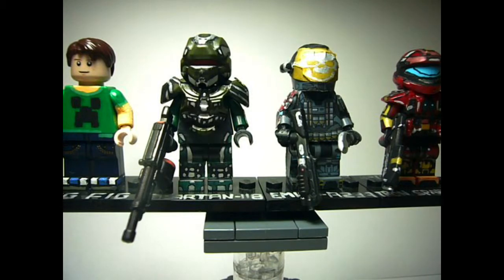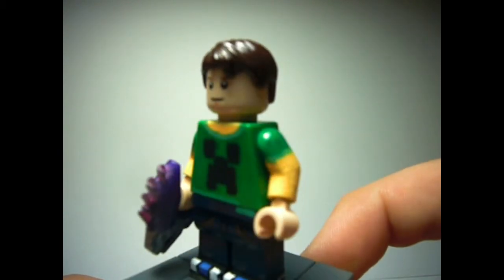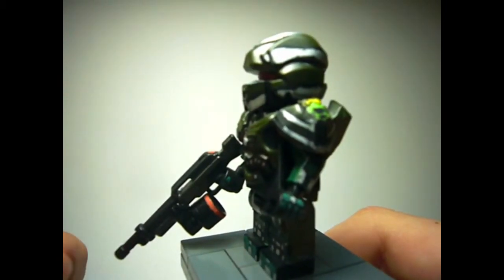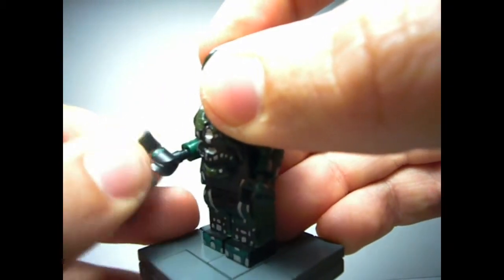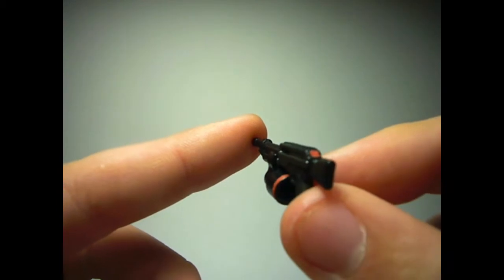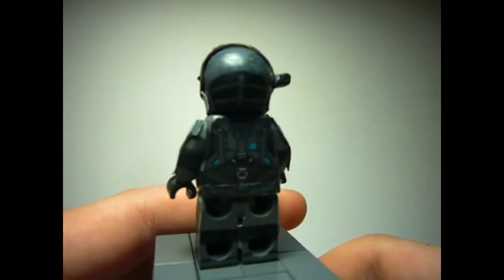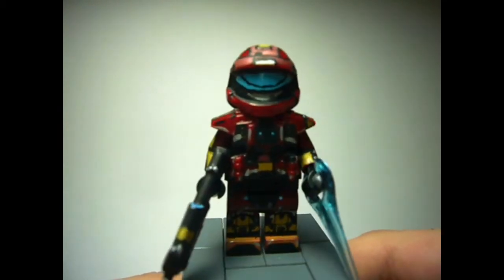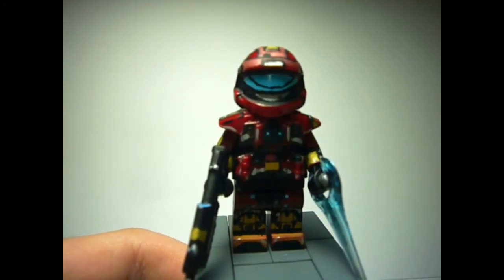Custom Figures Reviews! Season 1 - Week 1 - Minecraft Skin, Halo 4 Avatar, Emile and Six!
Hello guys!!! I finally bring you the first of what I expect to be a long series of reviews! I brought you my sig fig/Minecraft skin, my Halo 4 Avatar/Spartan-118, Emile-A239 and Noble Six! Next week we'll have a UNSC Marine, Edwad Buck, Sgt. Johnson and Master Chief!